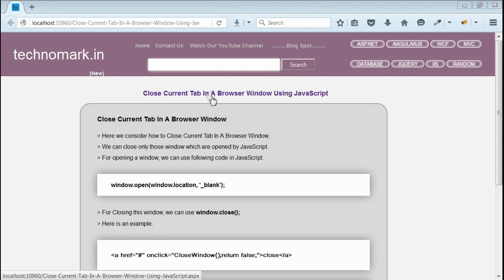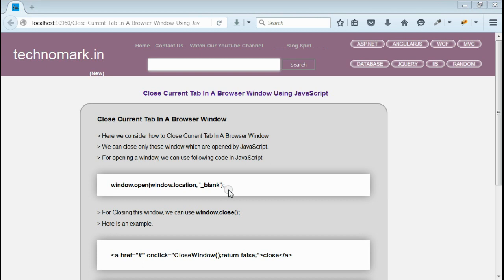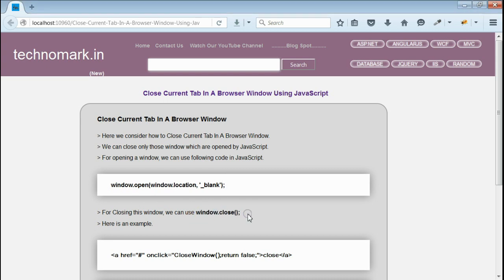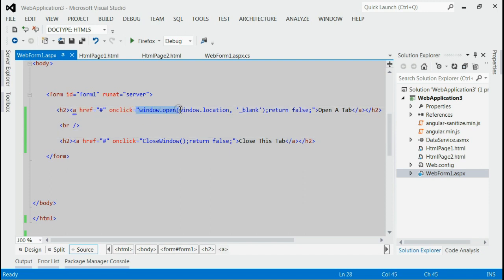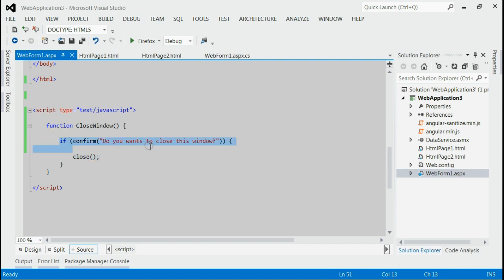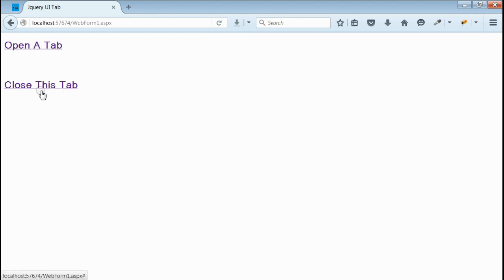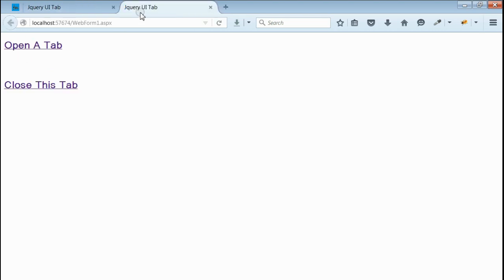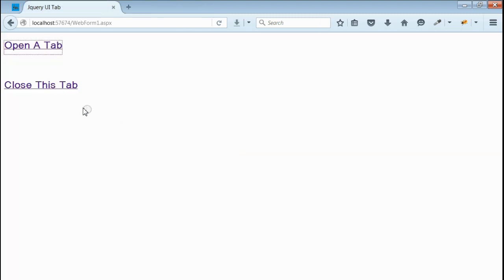Close Current Tab In A Browser Window Using JavaScript Or Jquery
for more information.

How To Close Current Tab In A Browser Window Using JavaScript Or Jquery

Complete steps is described in this video regarding How To Close Current Tab In A

Browser Window Using JavaScript Or Jquery